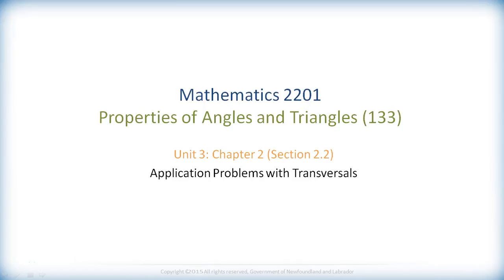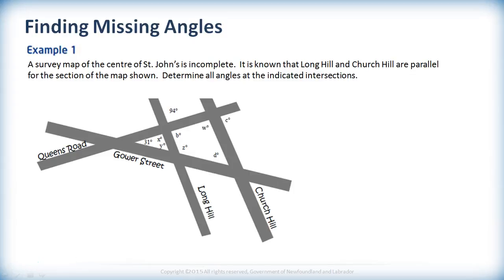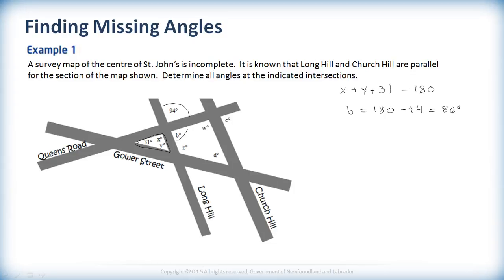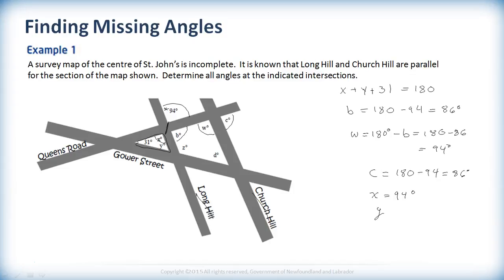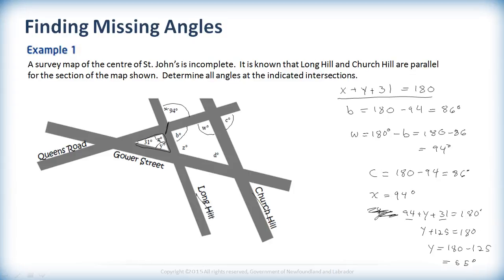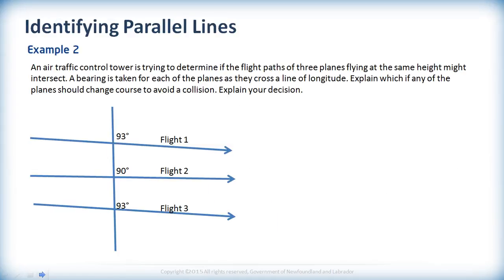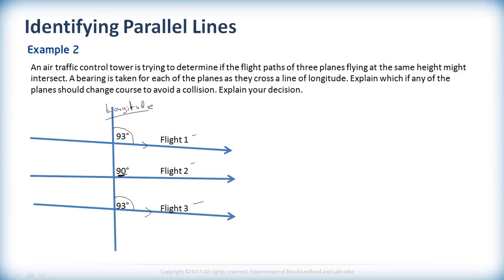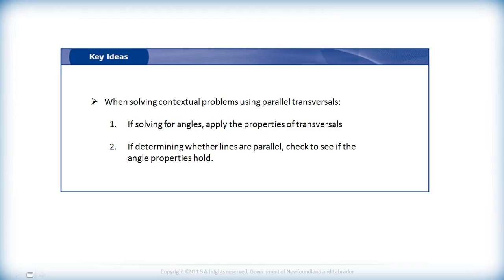Math 2201 - Ch.2 Sec.2.2 - Application Problems with Transversals - Instruction